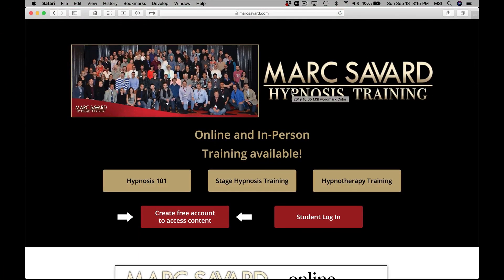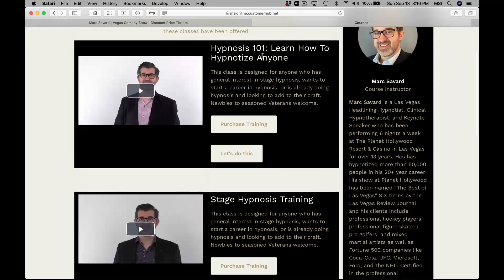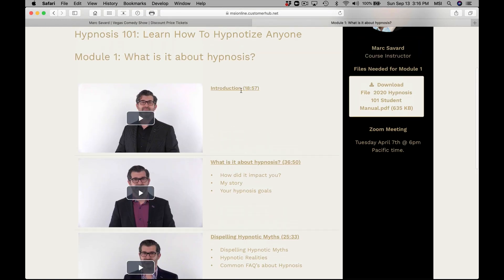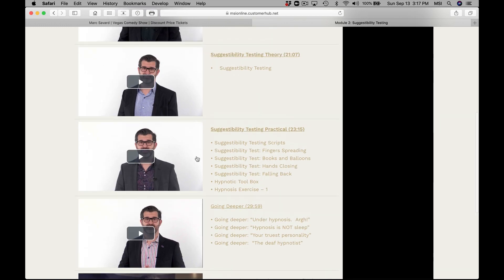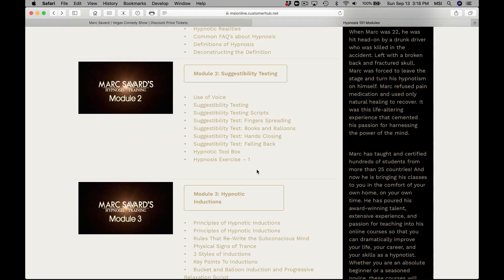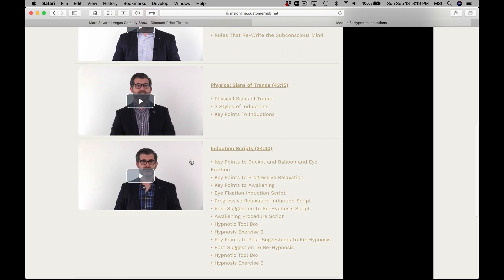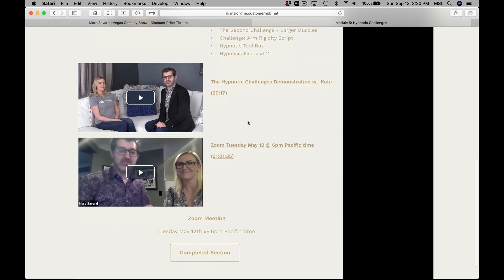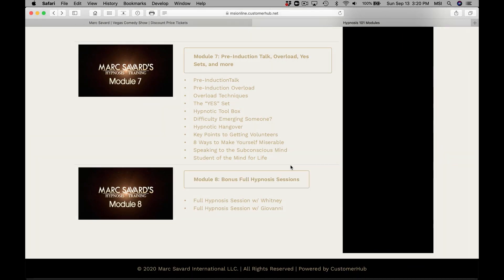How to Hypnotize Training Step by Step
Interested in Marc Savard’s online training and learning how to hypnotize anyone?  This video gives you a sneak peek inside what the class looks like. Explore the contents and modules to see what the course is all about and what’s included in your tuition. Total course viewing time 21 hours, 2 minutes and 32 seconds (We told you it was a lot of content!)

If you ever want to see my SHOW LIVE here is a link to my
YOUTUBE FRIENDS SPECIAL PRICE VIP TICKETS

FOLLOW THE OTHERS  BEFORE YOU COME BACK TO REALITY.

-Marc